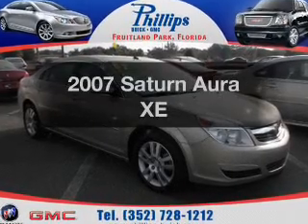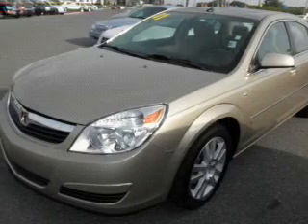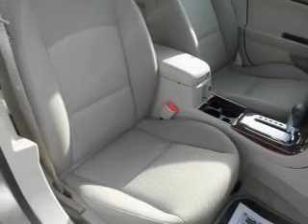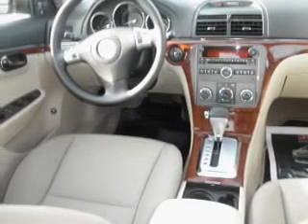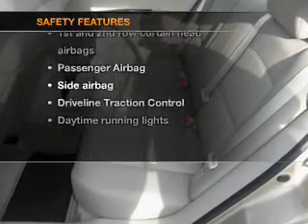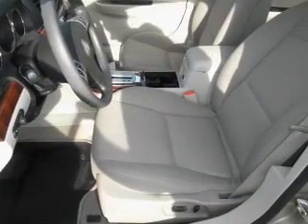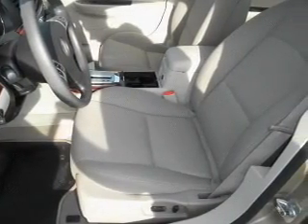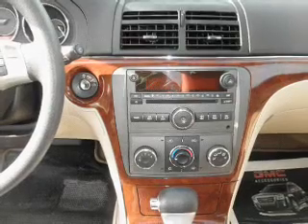2007 Saturn Aura - Fruitland Park FL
Year: 2007
Make: Saturn
Model: Aura
Trim: XE
Engine: 3.5 liter 6 cylinder 12 valve
Transmission: 4-Speed Automatic
Color: Gold
Mileage: 28903
Address:
2160 US Hwy 441